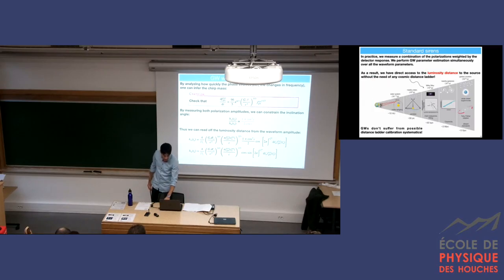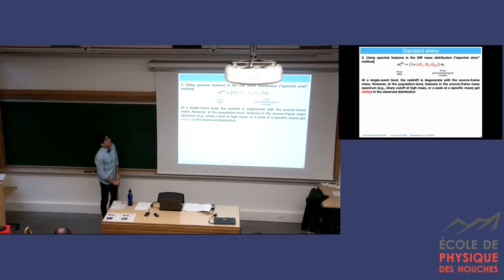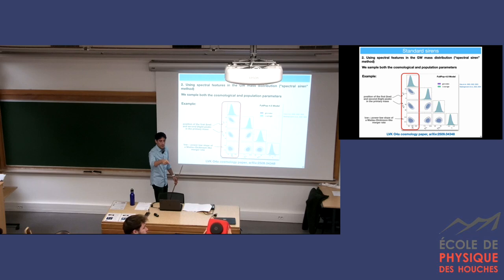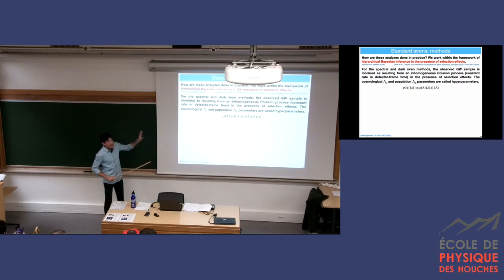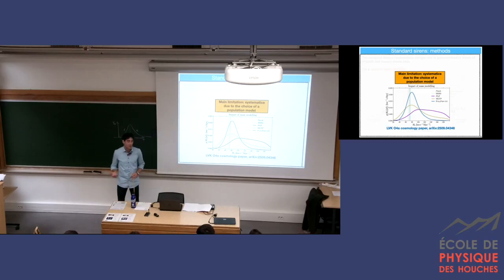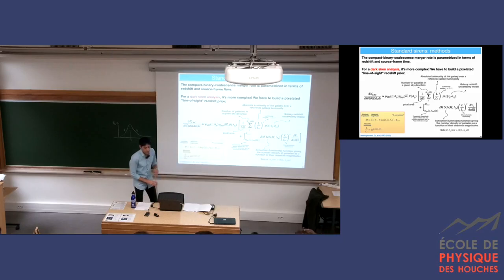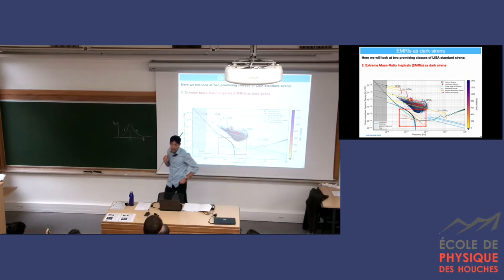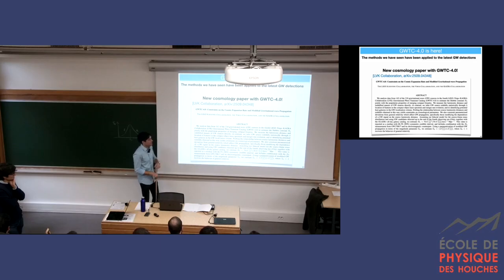LISA School 2025 – Cosmology III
By Danny Laghi.